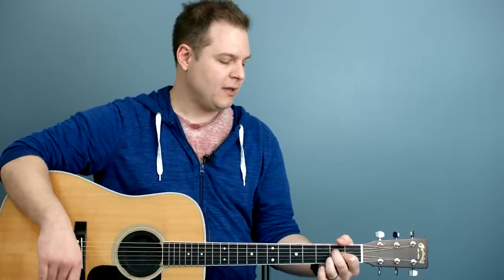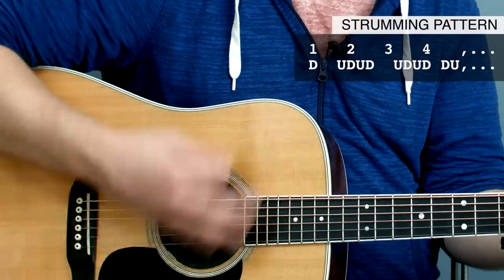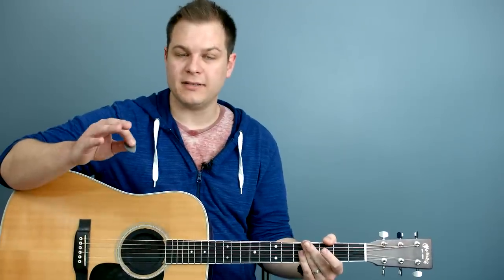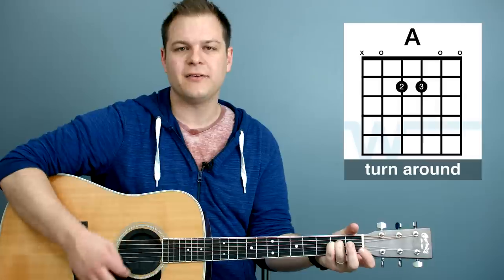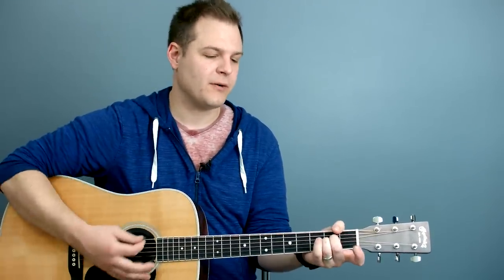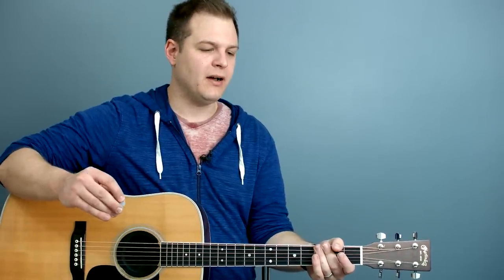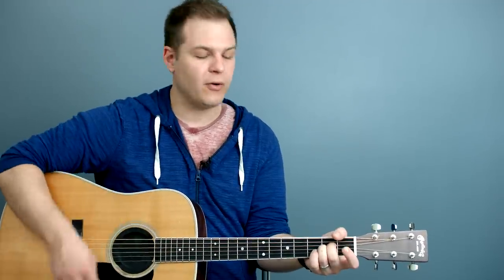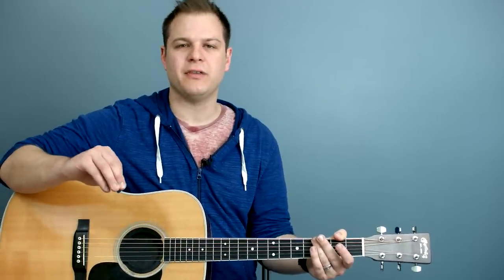Forever - Bethel Music, Kari Jobe - Tutorial